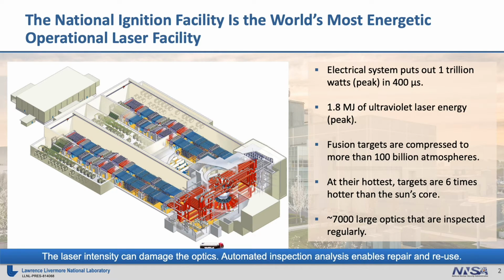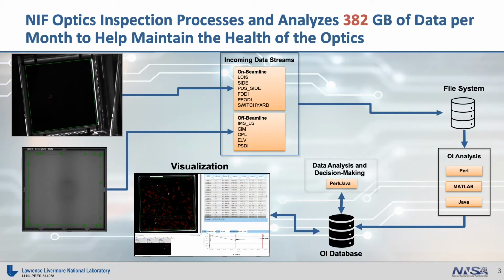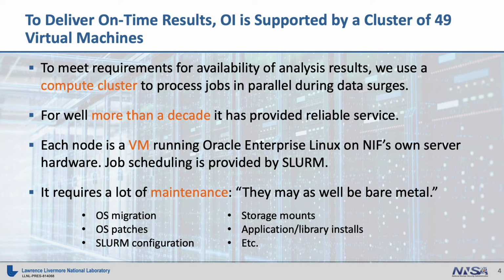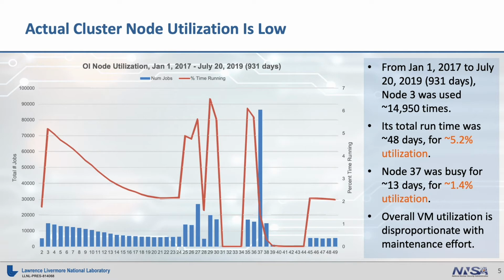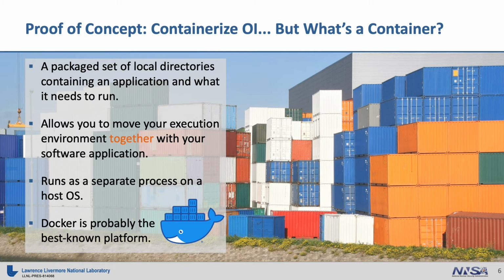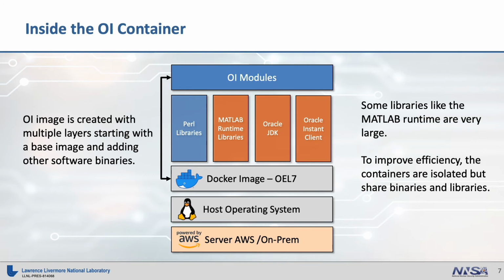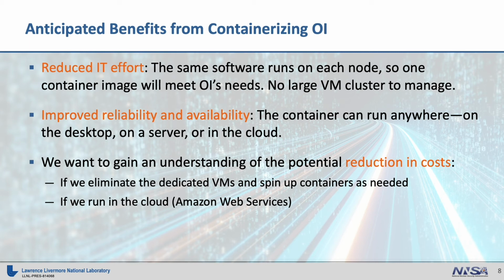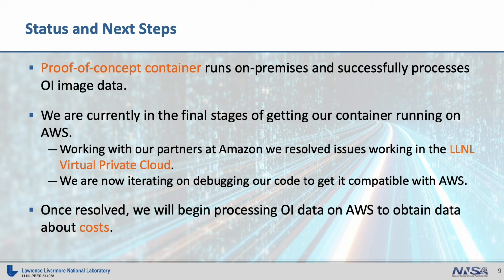Moving NIF Optics Inspection from a Dedicated VM Cluster to Containers and AWS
NIF Optics Inspection (OI) is a set of software that processes images of the National Ignition Facility's optics. Josh Senecal and Ramesh Vadlamani explain how their team analyzes and tracks defects on approximately 7,000 large optics to determine damage characteristics and which optics need repair. These inspections are done using a variety of cameras. The images and associated metadata are written to the file system, where OI picks it up and uses code to look for damage and other flaws on the optic surface. The team is exploring a change from an active/passive OI process using virtual machines to an on-demand process that leverages Amazon Web Services (AWS) infrastructure. This talk was recorded for the 2020 LLNL Computing Virtual Expo.

LLNL-MI-814806